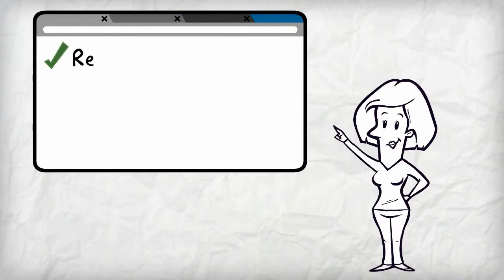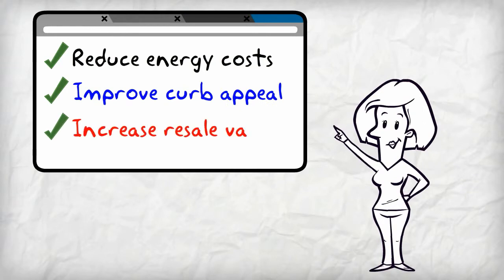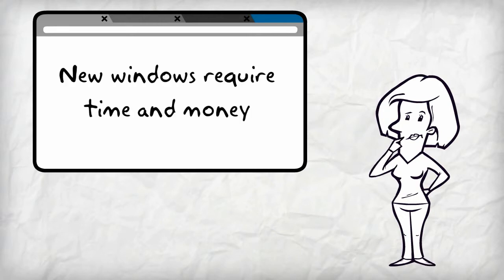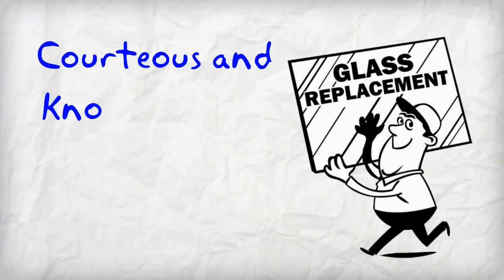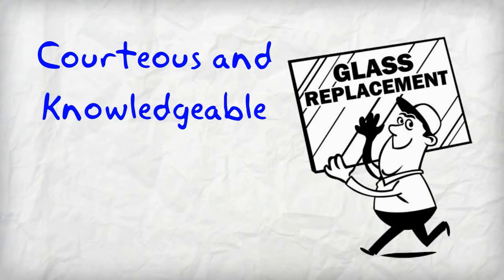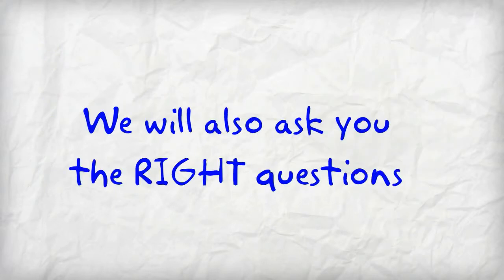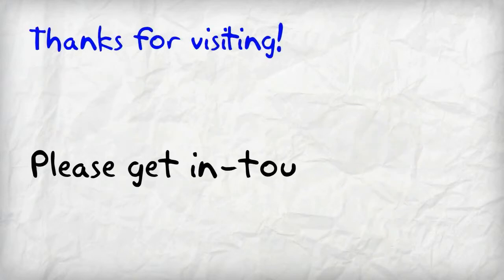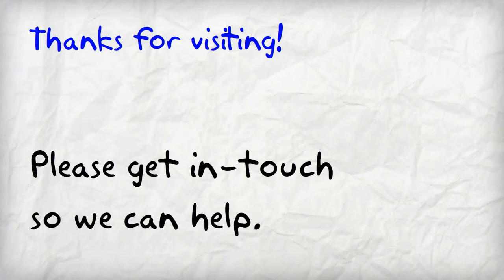Pro Window Replacement